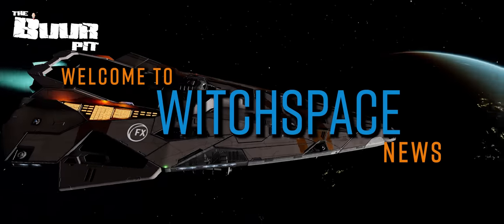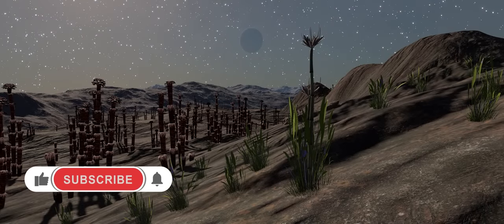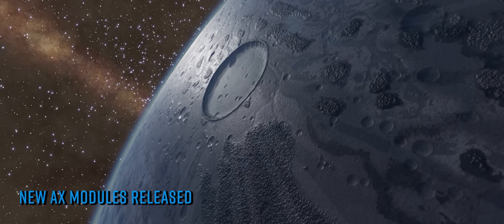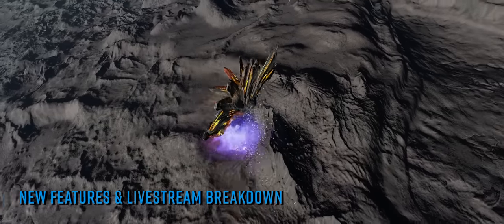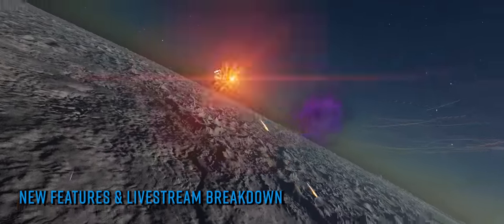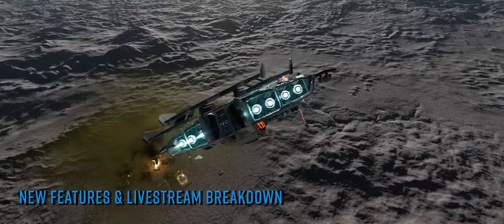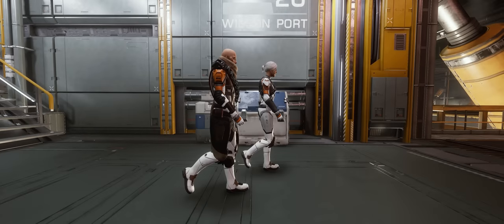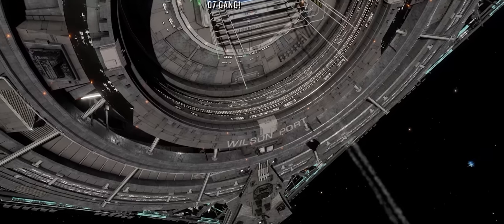Elite Dangerous News: New Features In Next Patch, New Xeno Scanner, FDev talk Update 15 & More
In a bumper Elite Dangerous News this week…New important features arriving in the next patch are revealed on FDEVs livestream. We get our first look at content planned for update 15 in April. Frontier reveal changes arriving as a result of player feedback. A surprise enhanced Xeno scanner is released and more… o7 CMDRs

Useful Links!